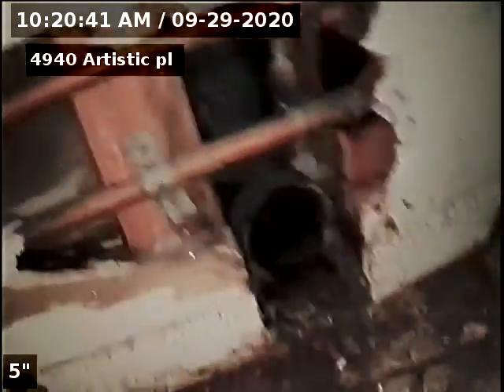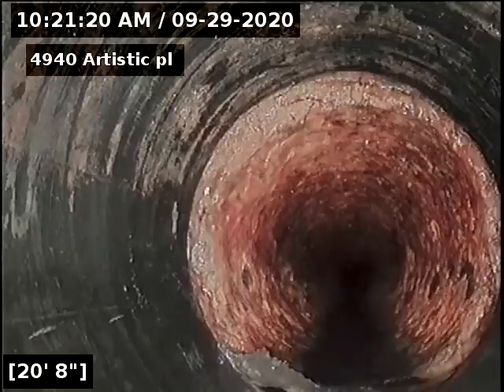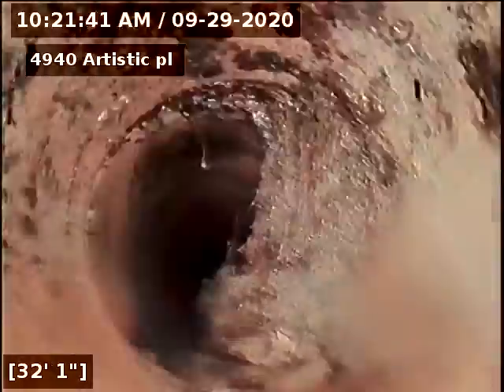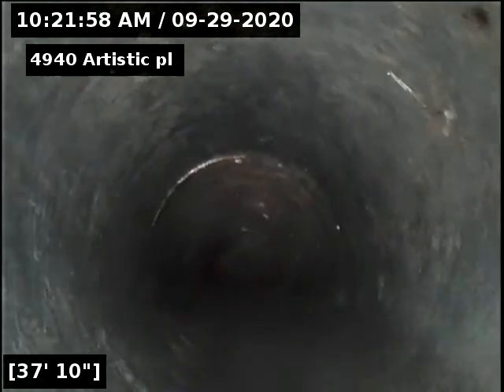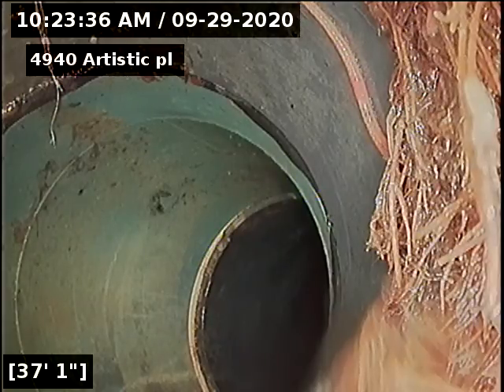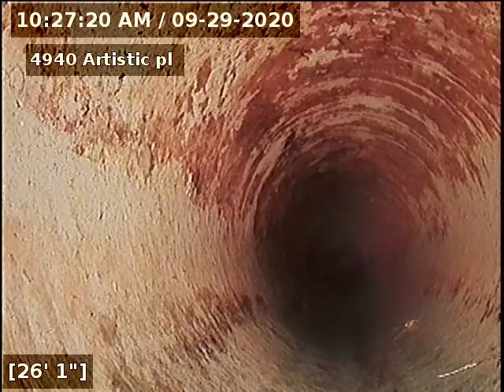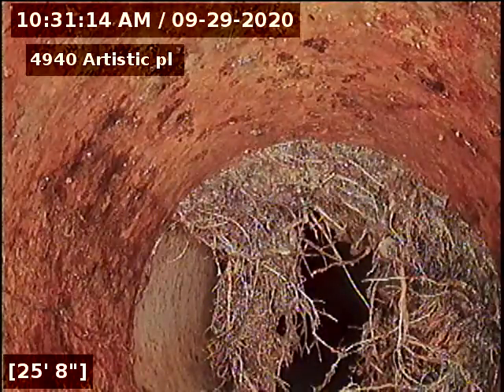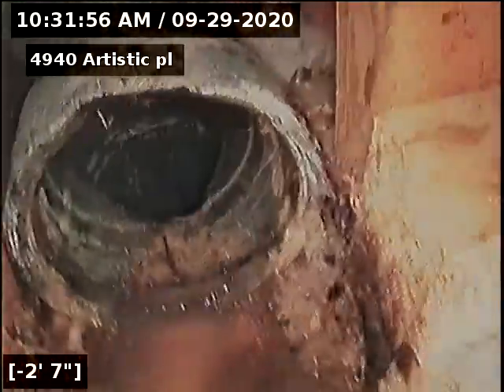4940 artistic Pl